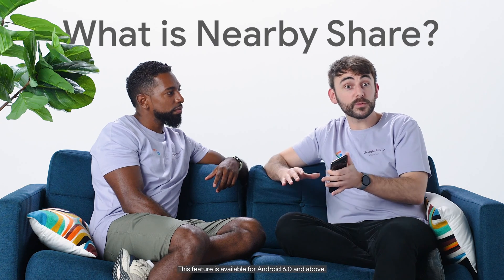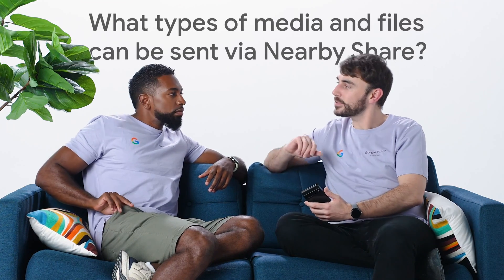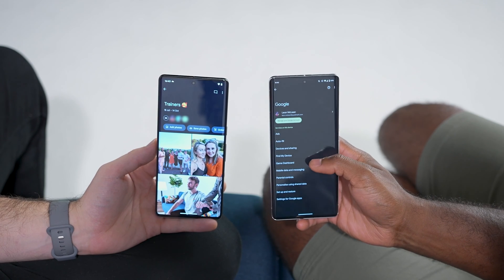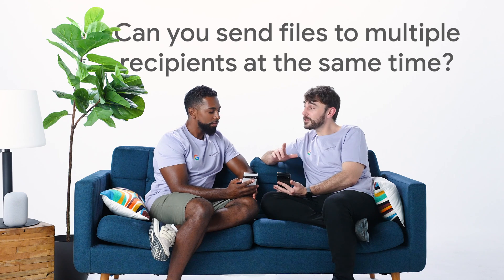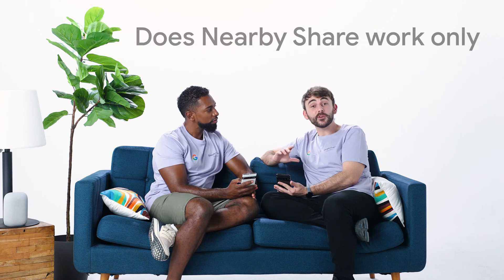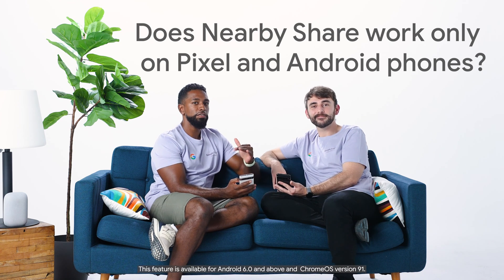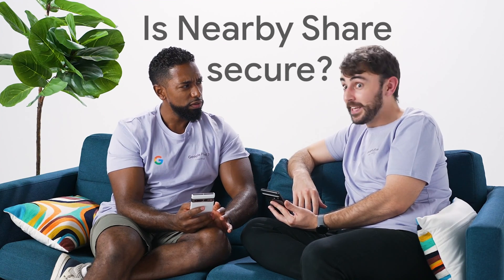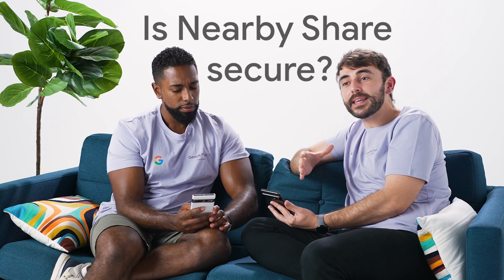How does Nearby Share on Pixel 7 work?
What’s Nearby Share? What kinds of media can you share? Which devices does it work on? How can you stay private? Our trainers explain everything in this video.